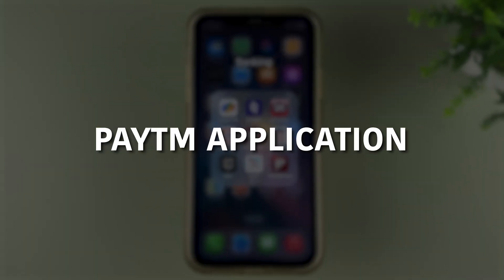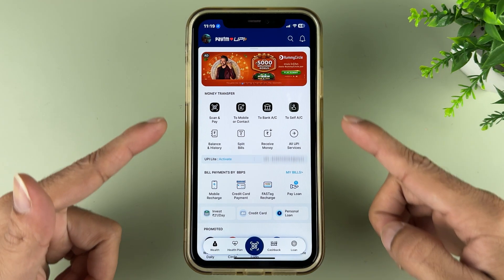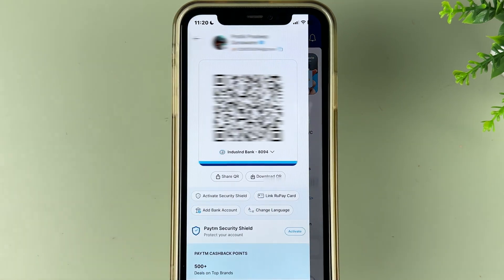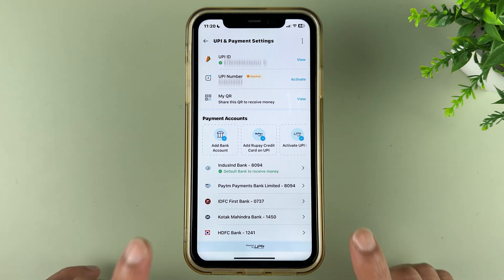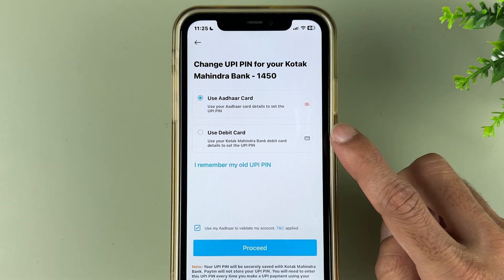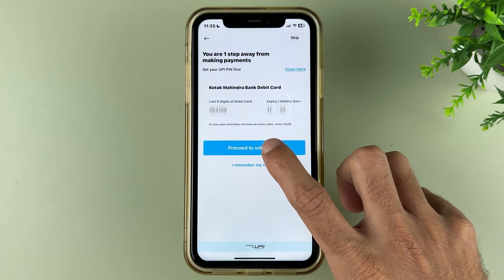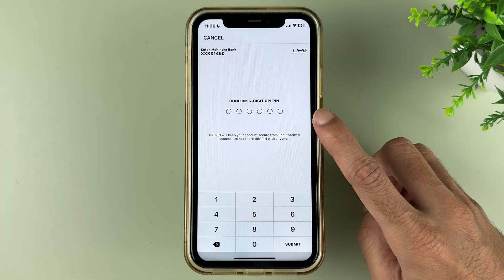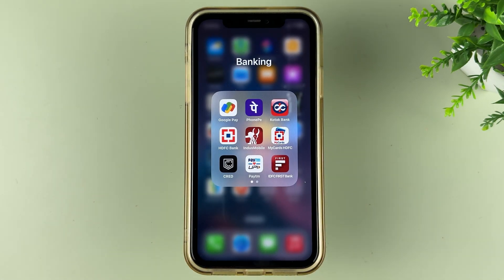Change or Reset UPI PIN in Paytm Application in case Forgotten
Learn how to reset or change your UPI PIN in the Paytm application in case forgotten. To change or reset your UPI PIN in the Paytm application open the Paytm application on your mobile, log in to your account, and follow the steps given in the video.